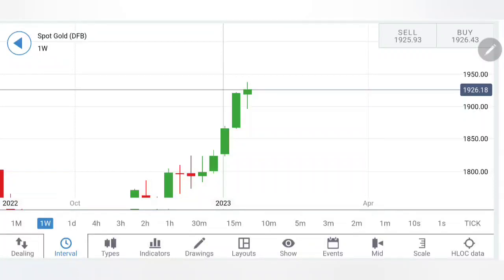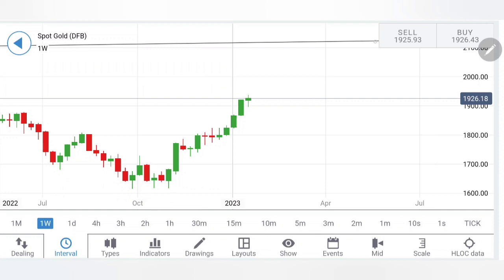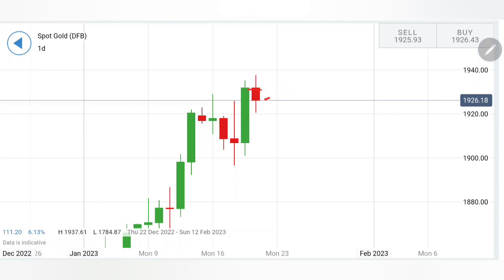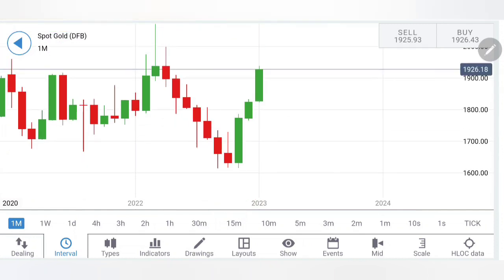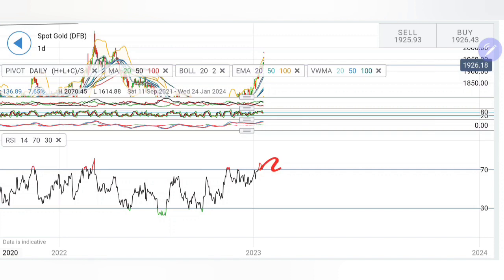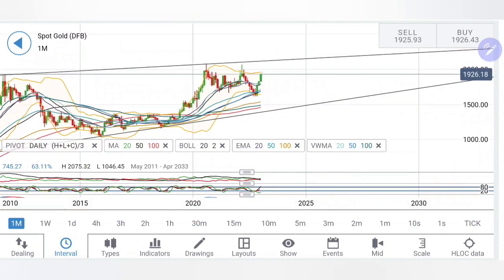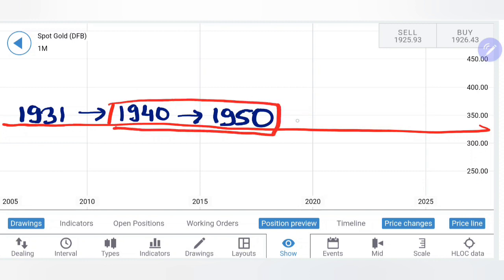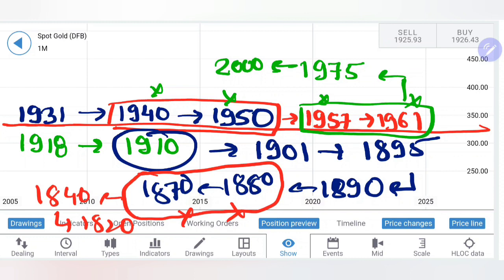Will Gold Break 1950 ? Gold Price Forecast for Next Week or Gold Price Prediction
Hello Everyone,

Factors that influence the Gold Rate Forecast

1. Demand & Supply

Demand and supply are major determinants of pricing in any sold commodity. All of the gold that has ever been mined is still in existence because it is not a consumable. The quantity of gold mined is also not substantially increased each year. Because the supply is relatively scarce, the price of gold rises as demand increases.

2. Interest Rates

The relationship between interest rates and gold prices is the opposite. If interest rates decline, depositors won't receive enticing returns. As a result, they withdraw their investments and buy gold instead, which raises demand and consequently, price. When interest rates are high, people also sell their gold and invest their money in deposits, which lowers demand and, ultimately, lowers the price.

3. Inflation

The value of the currency decreases when inflation rates soar. Additionally, few other investment strategies succeed in producing returns that beat inflation. Thus, the majority of individuals begin investing in gold. Gold serves as the ideal privet because it is unaffected by changes in the value of the currency, even if high rates of inflation persist for a longer time.

4. Import Duty

Less than 1% of the world's gold production comes from India. The second-largest user of yellow metal, though, is it. To accommodate the growing demand, India imports a lot of gold. Therefore, import taxes play a significant effect in gold prices.

5. Government Reserves

The Indian government has a number of gold reserves. It purchases or sells gold through the Reserve Bank of India in accordance with its policy (RBI). The price of gold might change depending on whether it is bought or sold more.